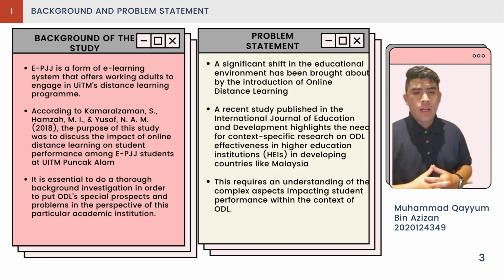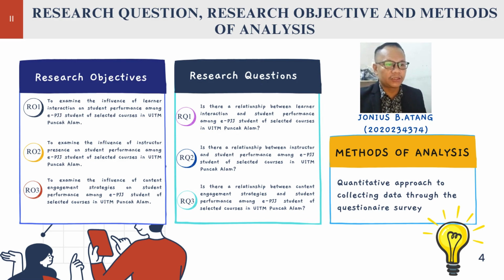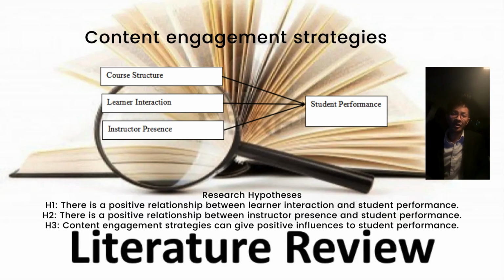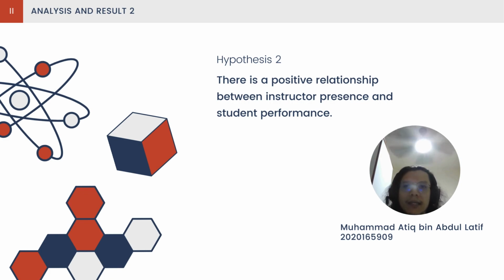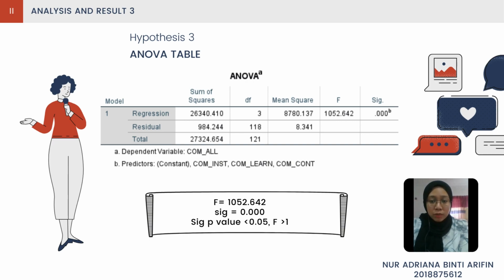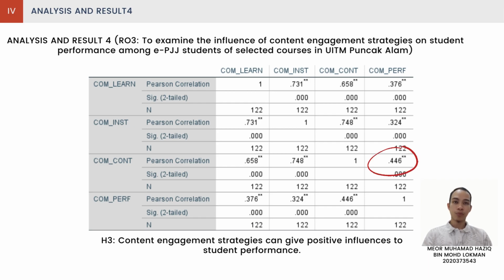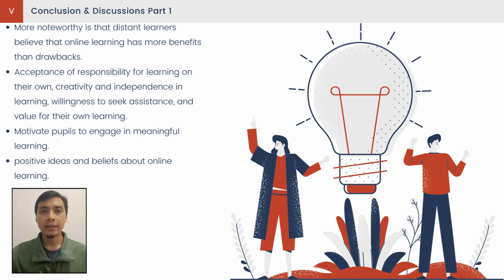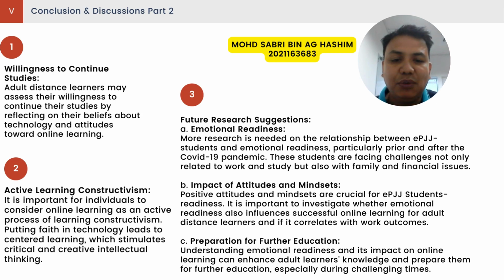MGT648 Research Method Presentation Group 2(NBH8A)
Just for study purpose